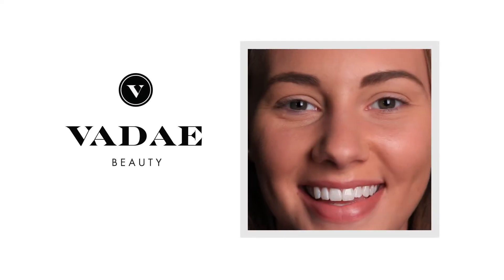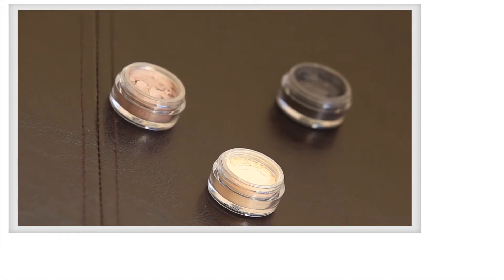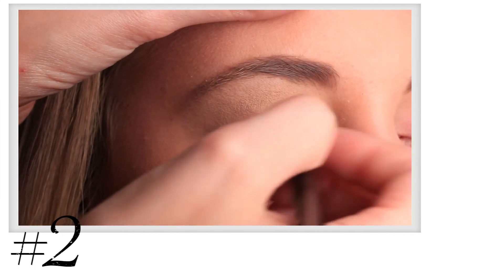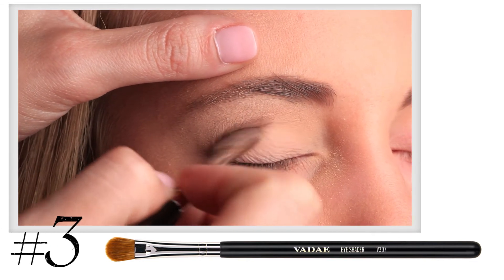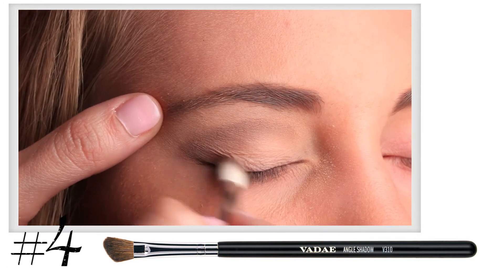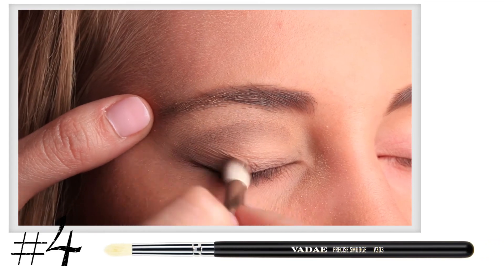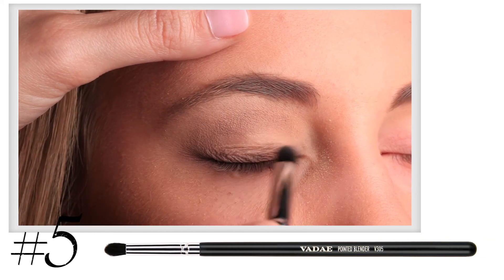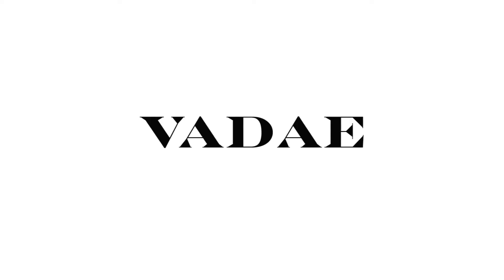How To Create: The Perfect Daytime Shadow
How to create the Perfect Daytime Shadow look with four brushes from the VADAE Primary Eye Kit.